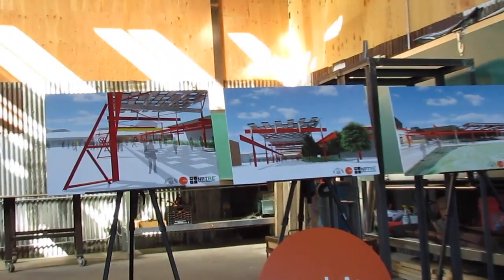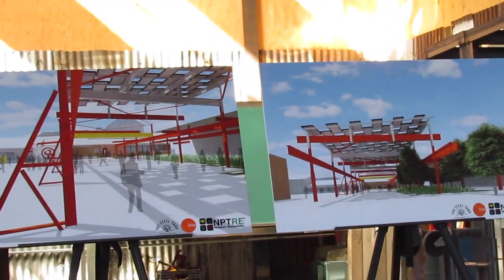Howie Sneider, Environmental Impact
The Steel Yard reopens after renovations that include a solar array. Sept. 17, 2019. Providence, R.I.

Video by ecoRI News.